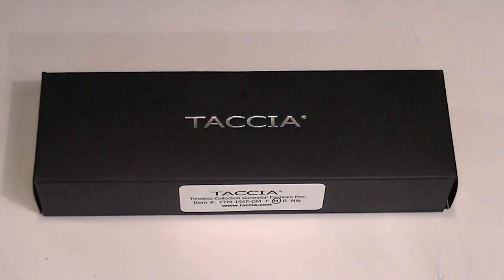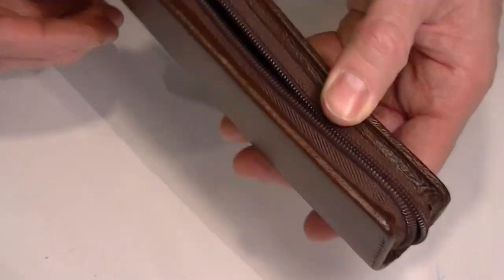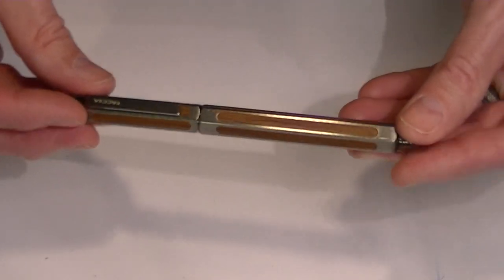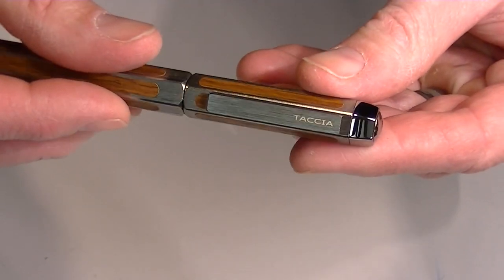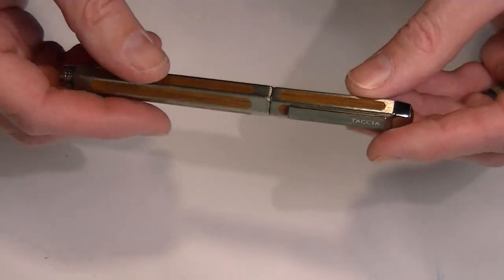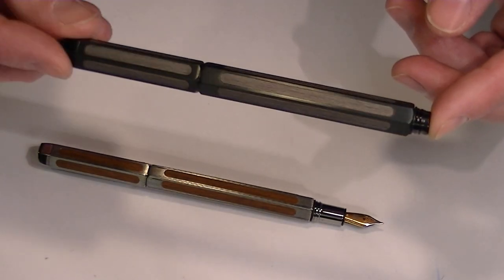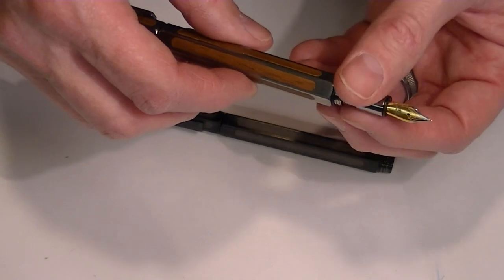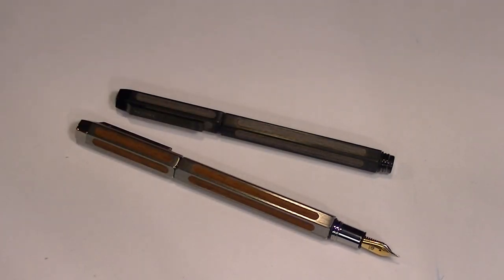Taccia Timeless Fountain Pen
Details about the Taccia Timeless fountain pen
The Taccia Timeless fountain pen is a 6 sided hextagonal shaped pen made from metal alloy with wood inlays. View the pen up close and see how to change the ink in the pen. See both the gunmetal and black IP colors.